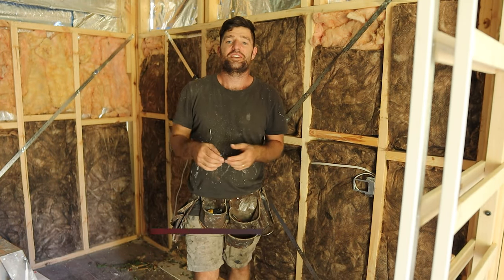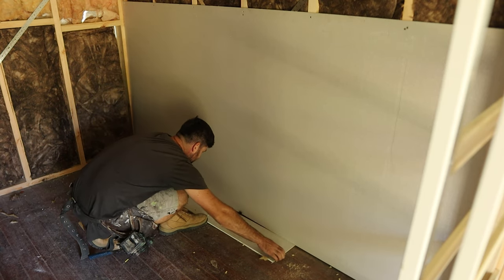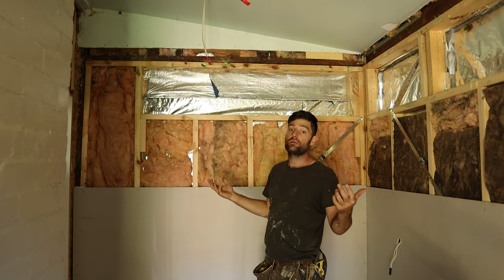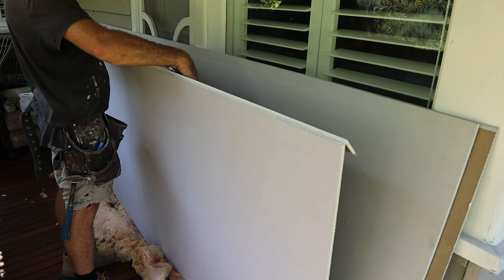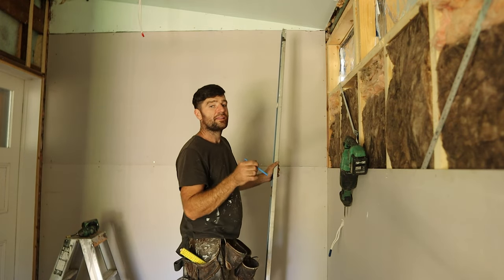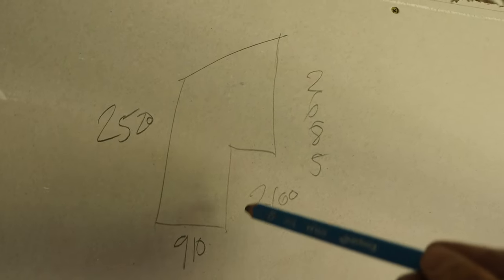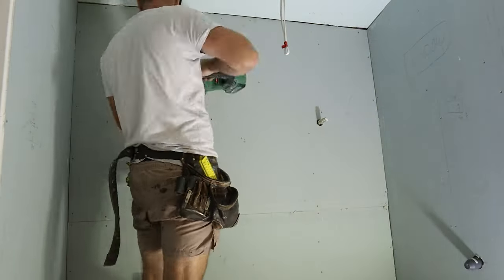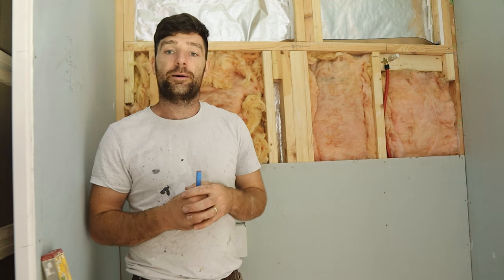How to Hang Plaster / Drywall | Detailed DIY Tutorial for Beginners (4K)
In this video I show you how to measure, cut and hang new plaster in all kinds of situations, such as, new plaster against new or old plaster in both wet and dry areas
You'll learn professional tricks, when and when not to use stud adhesive and much more!

socials - @lvlupbuilding
(Based on the Mornington Peninsula, Victoria, Australia )

Chapters:

0:00 Start
0:34 Basics of cutting, fixings and adhesives
1:59 Installing simple sheets of plaster
3:36 Understanding back blocks and rebates
5:03 How to cut plaster sheets
10:00 Door ways, angled cuts and vertical plaster sheets
12:44 Wet area plaster sheets
16:00 Outro